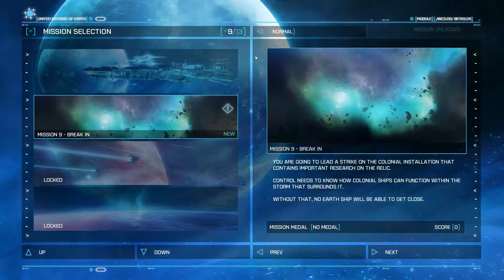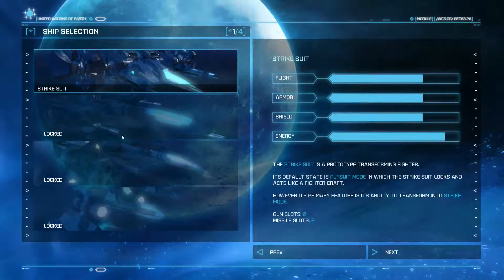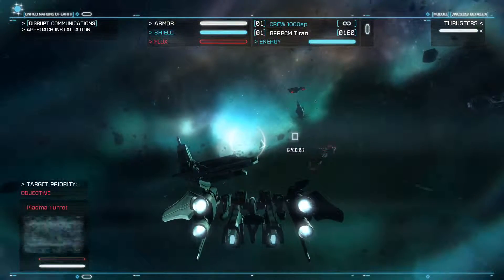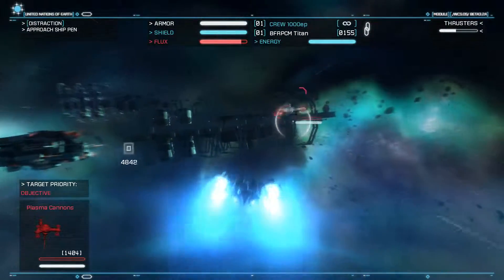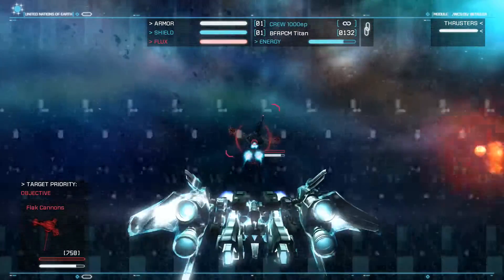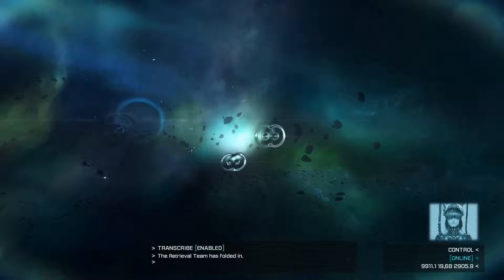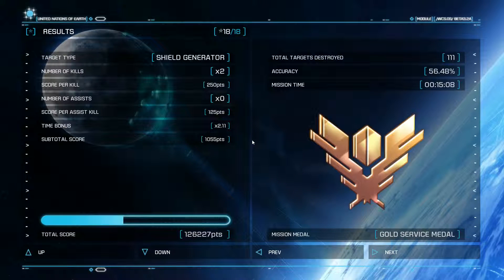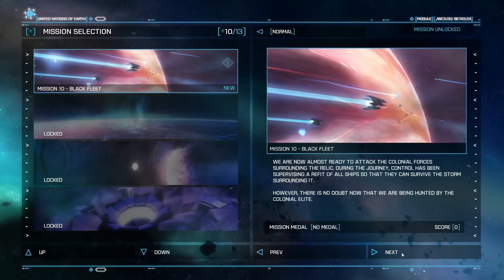Let's Play: Strike Suit Zero #9 | Break In (Mission 9)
Strike Suit Zero is a space flight combat game set in 2299. In a bid to save Earth from destruction, you must take control of the Strike Suit – a revolutionary fighter craft with the ability to transform into a lethal suit of space armor. Immerse yourself in massive fleet battles where your dog-fighting skills will directly affect the fate of the cosmos.